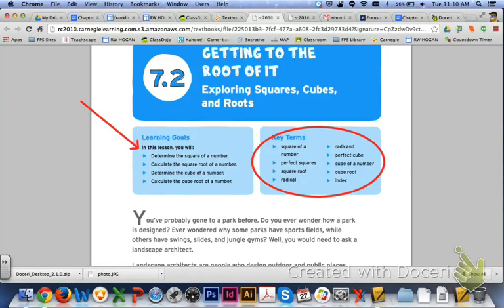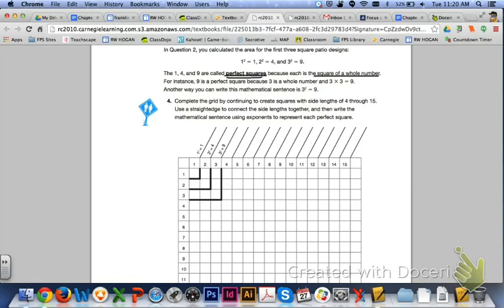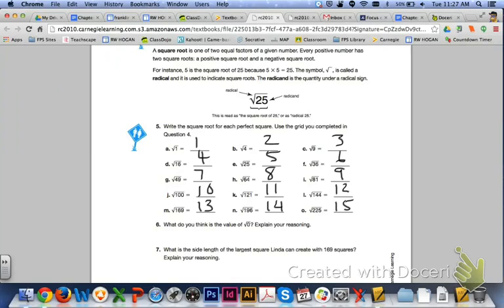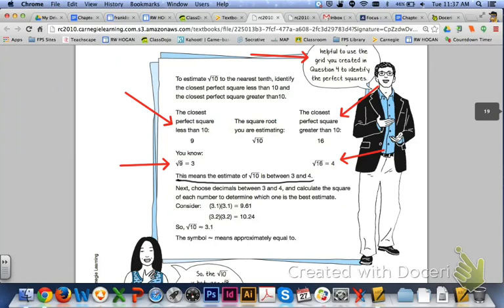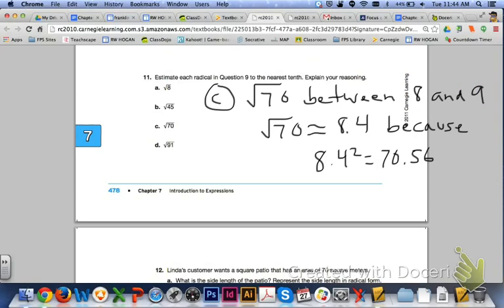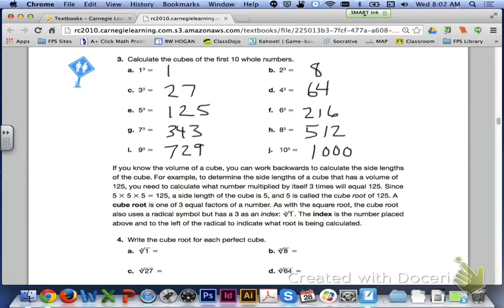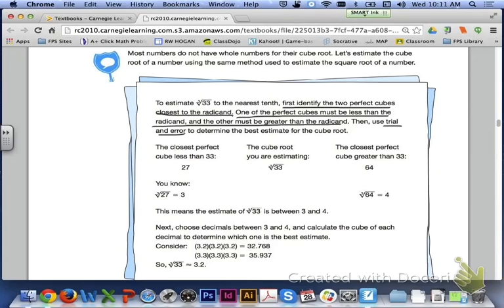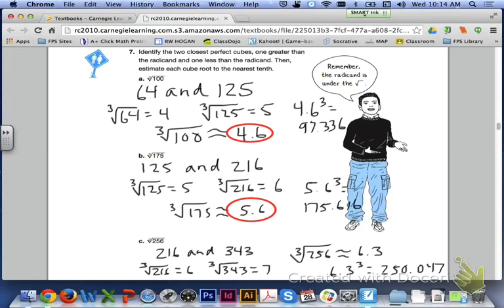Exploring Squares, Cubes, and Roots